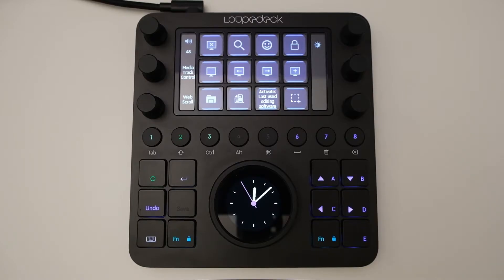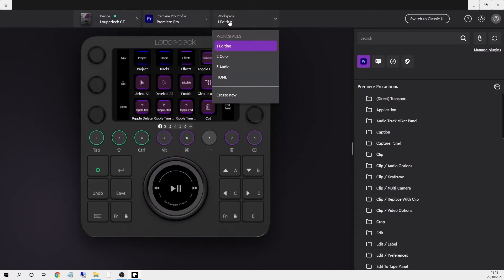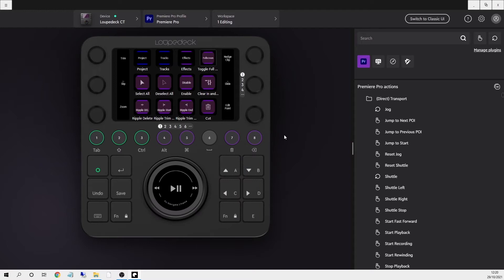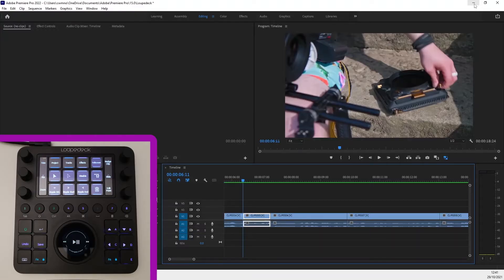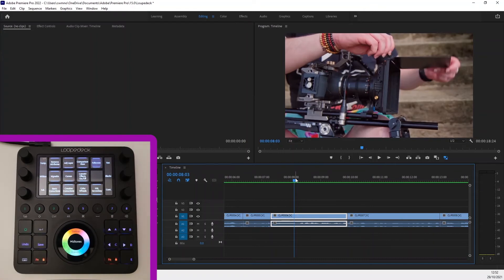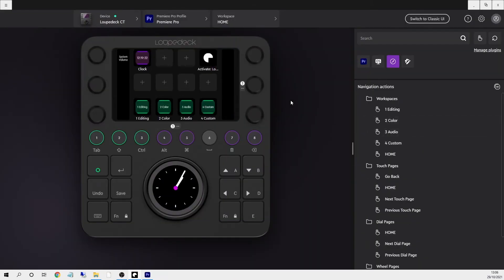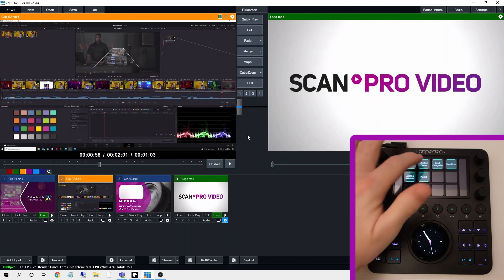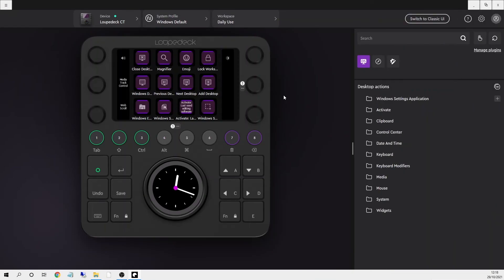Putting Loupedeck 5.0 to the Test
We test the Loupedeck 5.0 Software Update with the Loupedeck CT on Premiere Pro and vMix.